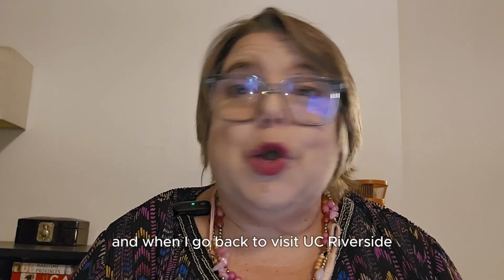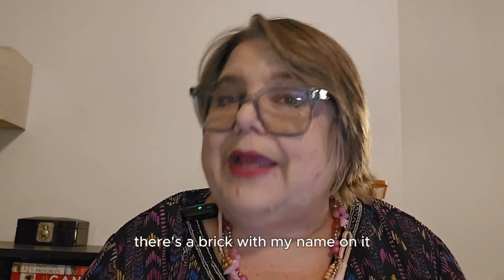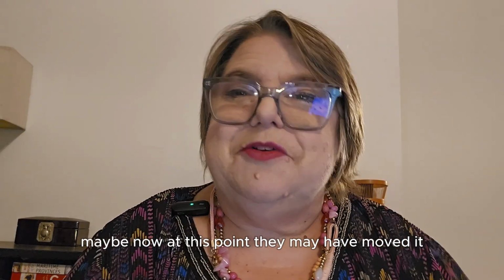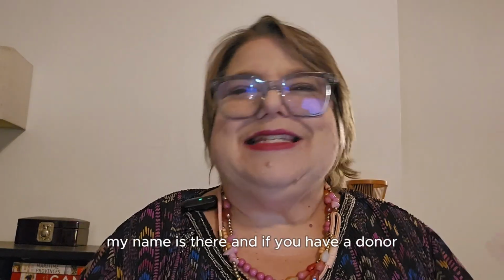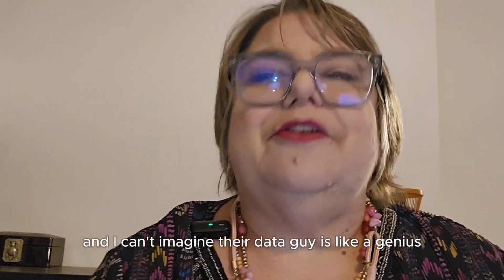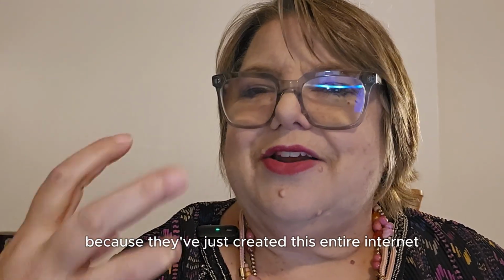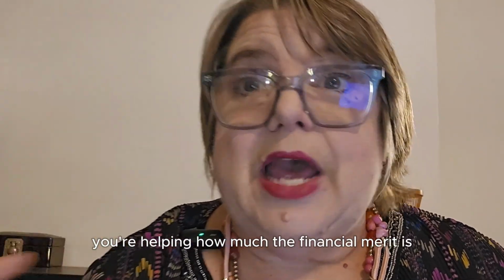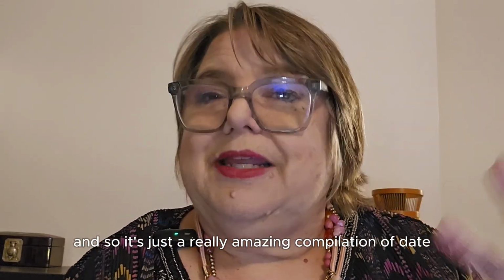Stop Making These Common Non Profit MISTAKES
📢 Episode Overview:
If you've ever felt like your efforts to connect with donors are falling flat, keep watching.

In this video, I dive into some of the biggest hurdles nonprofits face when creating donor engagement strategies. Whether you’re struggling with retention or finding it hard to communicate your impact, I talk about ways to turn your mistakes into opportunities to strengthen your donor relationships and grow your mission.

📝 In this podcast I dive into
00:00 Not Enough Focus on Impact
04:43 Not Having a Growth Mindset
14:00 Confusion
22:42 Not Enough Gratitude
32:15 Under-Utilize Technology
42:20 Not Enough Focus on Partnerships
46:25 Not Having a Plan